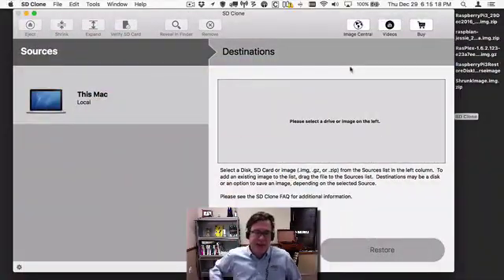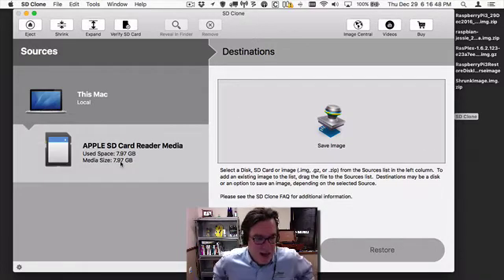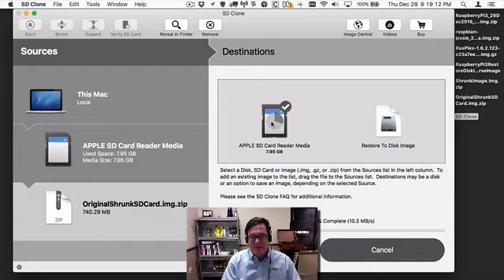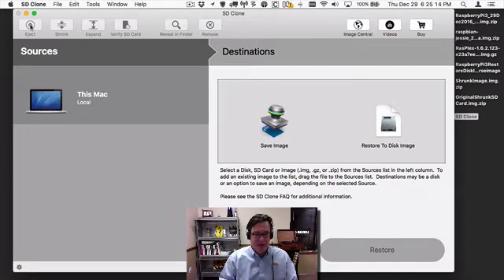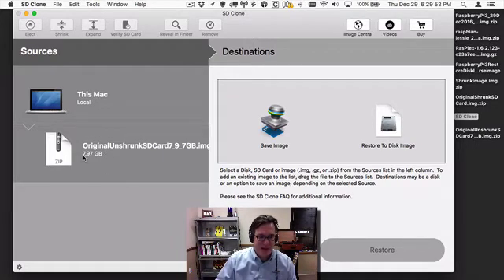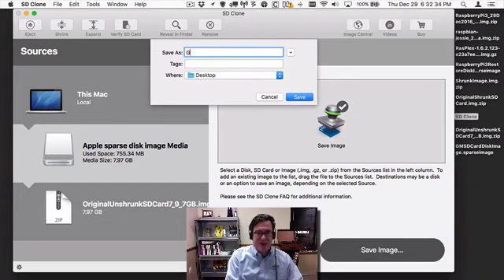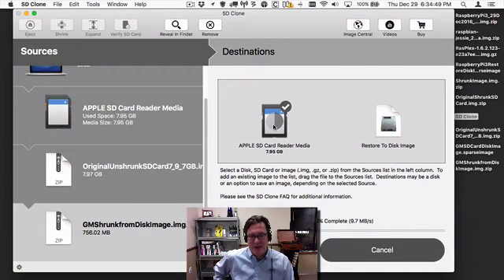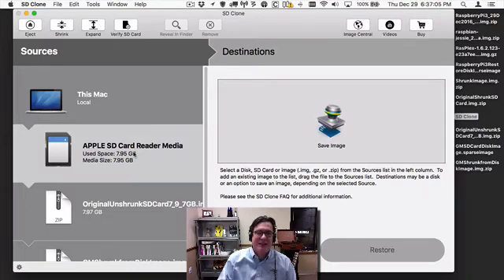SD Clone 3: Clone to Smaller Card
If you have a SD card that has Raspbian (or other version of Linux) on it, and want to move it to a smaller SD card, this video walks you through how to use SD Clone 3 to do it.  SD Clone 3 makes it easy to shrink the existing SD Card so that it will fit on a wide range of smaller SD Cards.